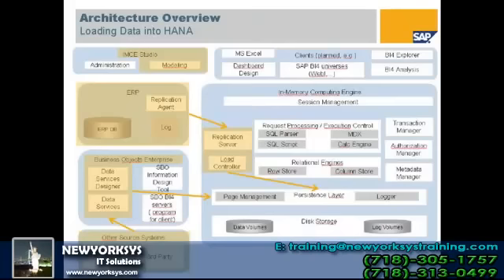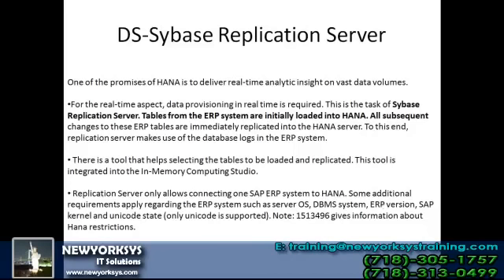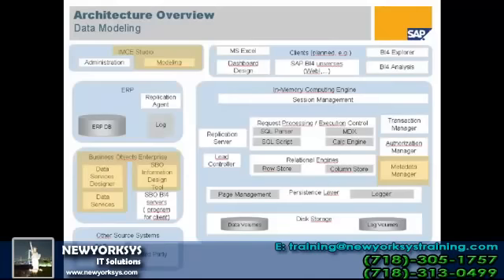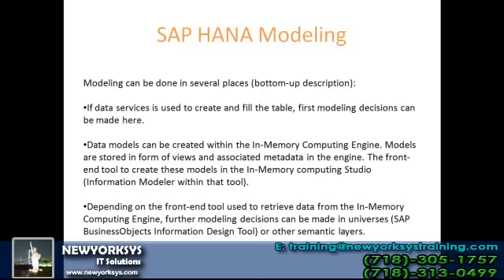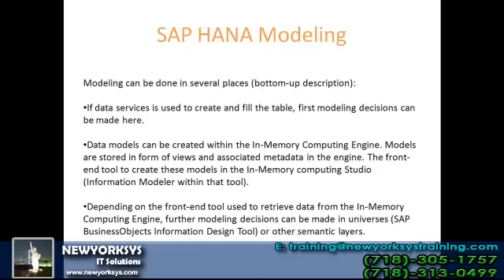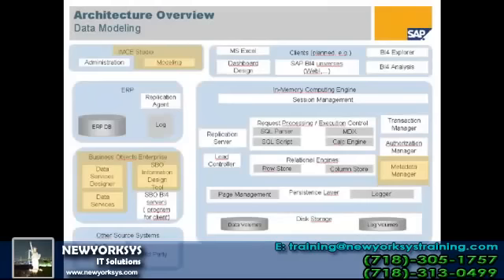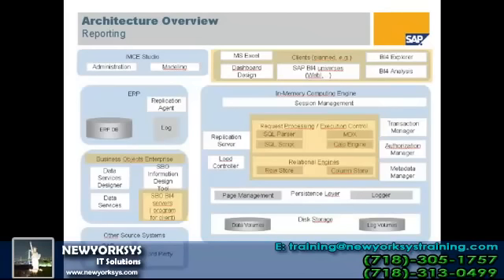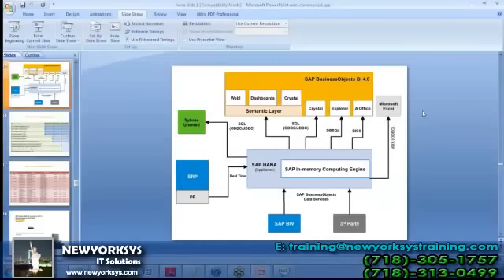SAP Hana Online Training DEMO CLASS - Newyorksys.com -HD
HANA stands for high-performance analytic appliance. SAP HANA supports various use cases for real-time analytics. SAP HANA is an application that uses in-memory database technology that allows the processing of massive amounts of real-time data in a short time.

- is one of the leading top Training and Consulting Company in US. Sessions delivered by Experienced and Certified Trainers. We provide Online Training -Fast Track and Regular with job assistance.

Labels: sap hana online training, hana training, course, classes, demo video, introduction, live demo, demo session, overview, demo classes, training videos, live demo. sap training